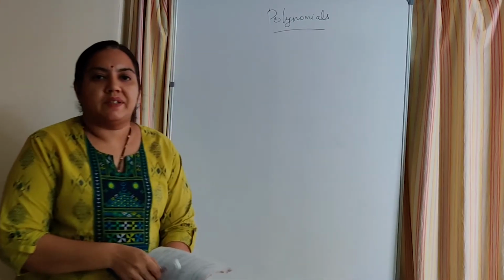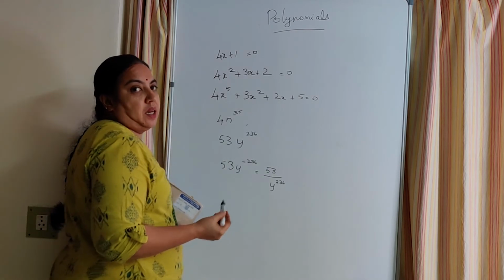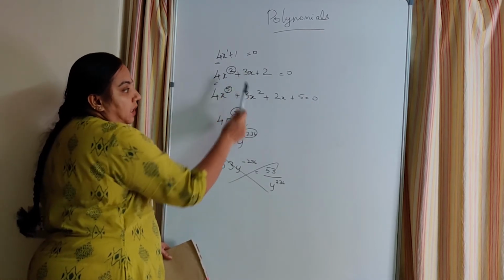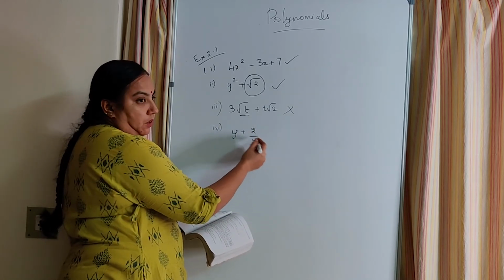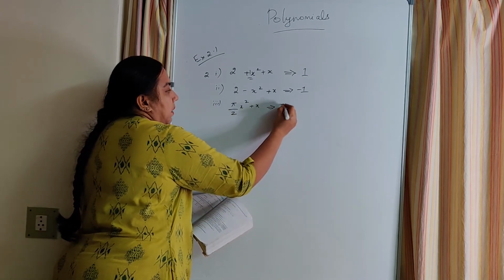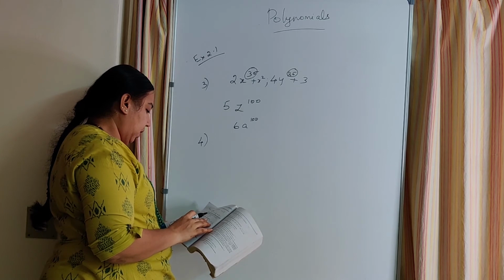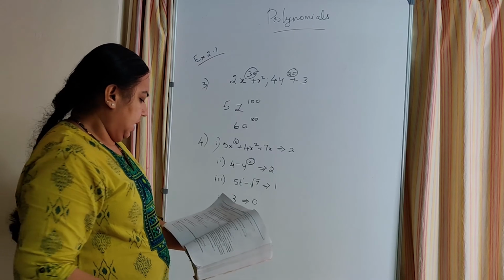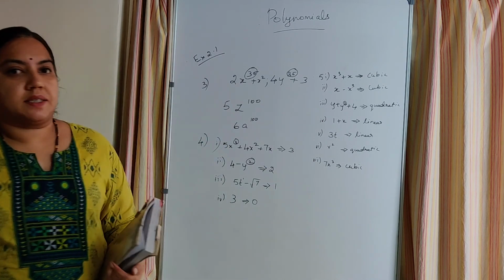9th MATHEMATICS NCERT | Chapter 2 | Polynomials | Ex 1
Hai Everyone let's have an introduction of Polynomials and we have the first Chapter of Polynomials fully solved.